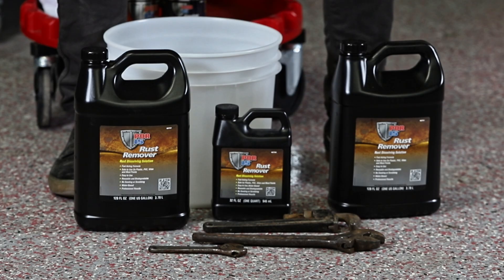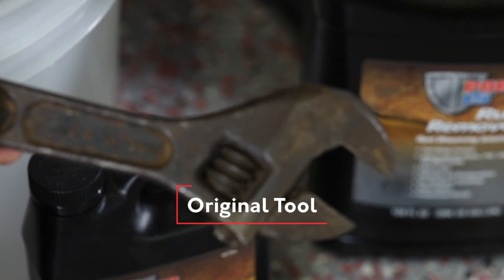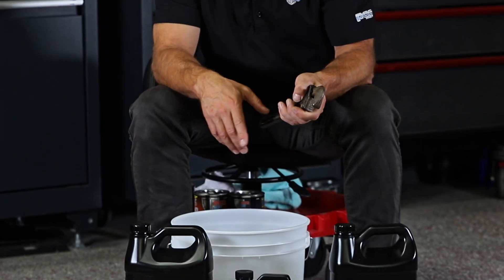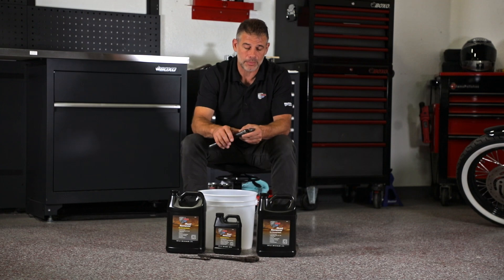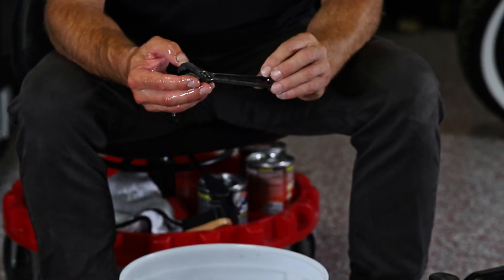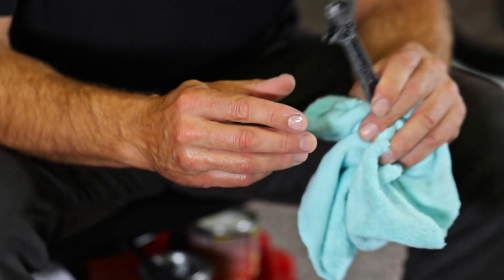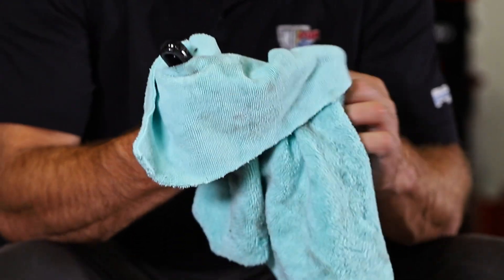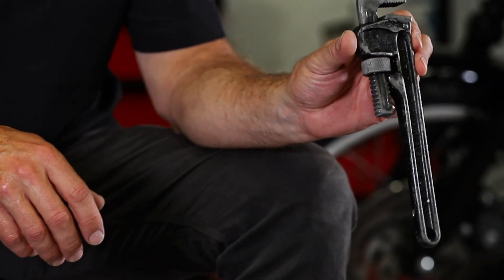POR-15 Rust Remover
Safely convert and remove light or heavy rust completely from metal surfaces and will not affect plastic, PVC, Viton, or most paints. One gallon of this rust remover product derusts several hundred pounds of heavily rusted steel. This equates to around 1/2 to 3/4 pounds of dry rust removed per gallon. Rust Remover will not harm unrusted steel and is safe on other metals. Rust Remover has no fumes or bad odors and no VOCs. This industrial rust remover requires no sanding or scrubbing. POR-15 Rust Remover works in as little as 20 minutes for light rust or overnight for heavy rusted metal.

Fast Acting Formula
Safe to Use On Plastic, PVC, Viton, and Most Paints
Reusable and Biodegradable
No Sanding or Scrubbing
Water-Based
Professional Results
Environmentally Friendly
Safe on Delicate Metal Parts
Noncorrosive
Odorless
Will Not Harm Non-Rusted Surfaces